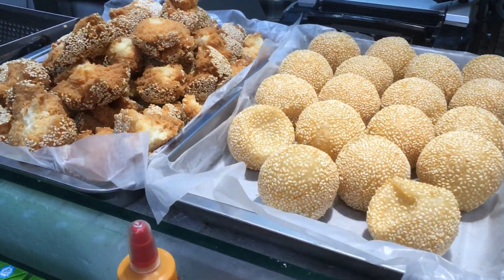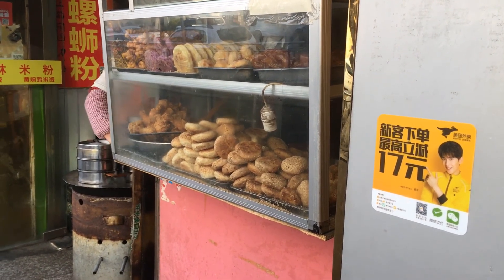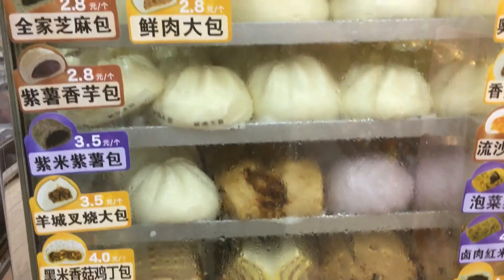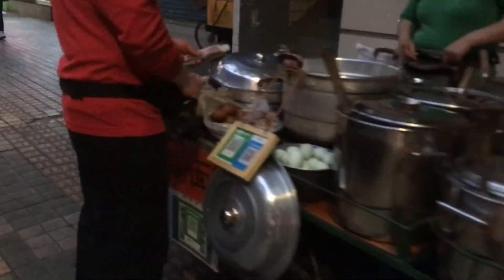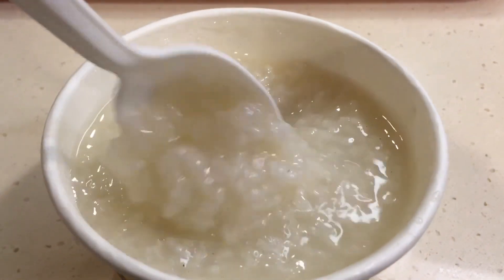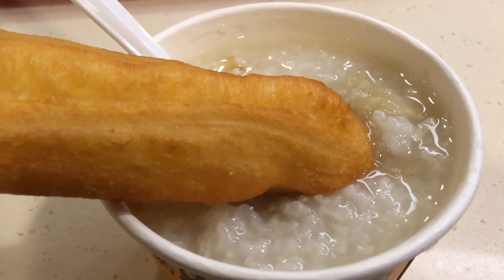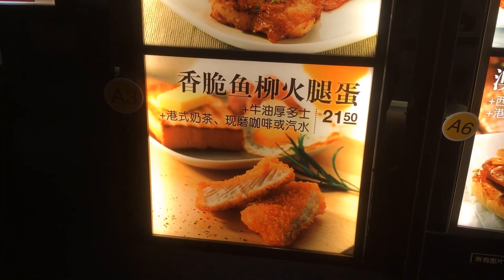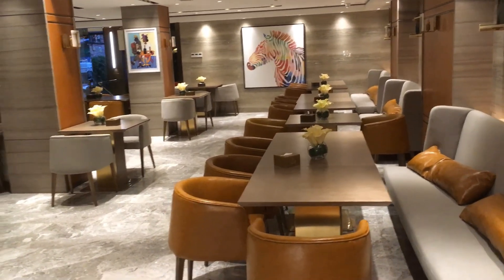Has breakfast changed in China?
For the most part, no. Although, you can get a legit Western quality breakfast if you stay at a 4 or 5 star hotel.  (Large cities only...)